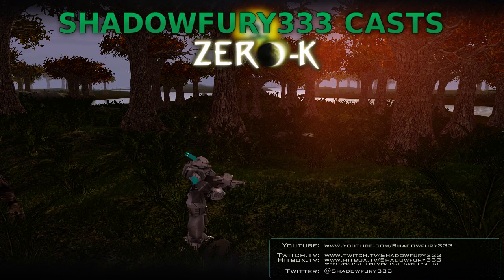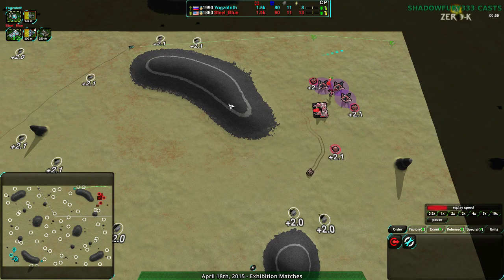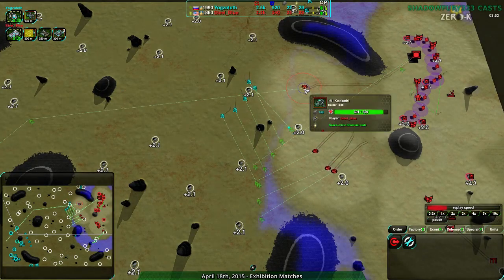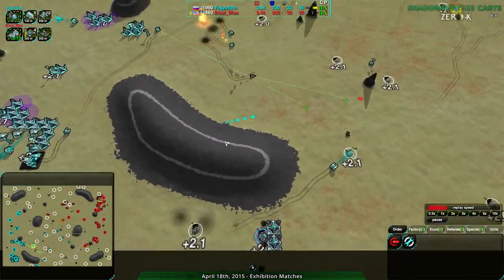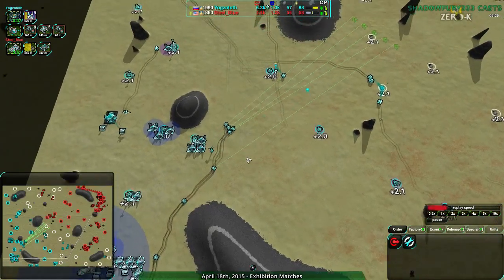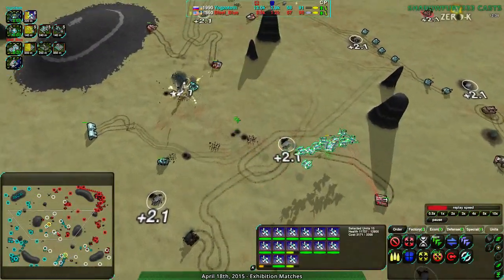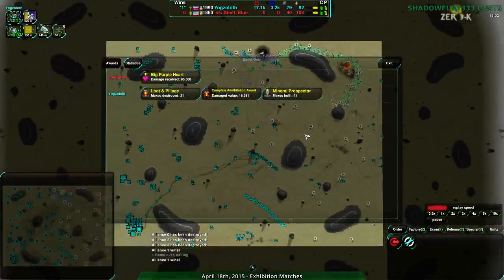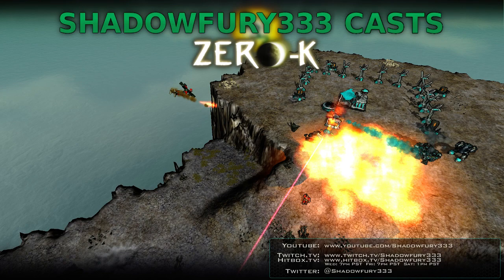2015/04/18: Yogzototh(LV) vs Steel_Blue(HT) on Inculta - Zero-K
This match is a fairly standard vehicles vs tanks game, but shows how important constant expansion is on large maps such as this one.

Yogzototh(Light Vehicles) vs Steel_Blue(Heavy Tanks)
Map: Inculta v2